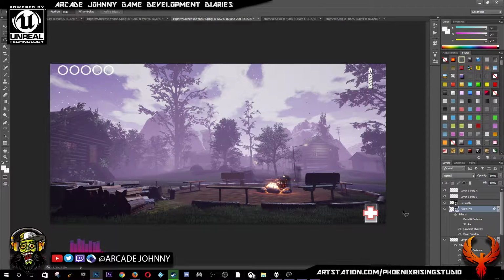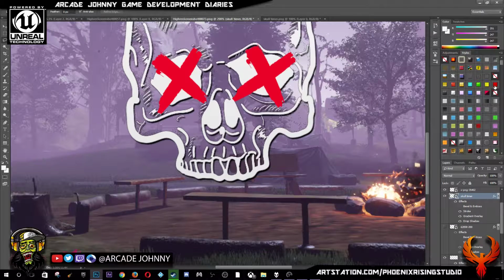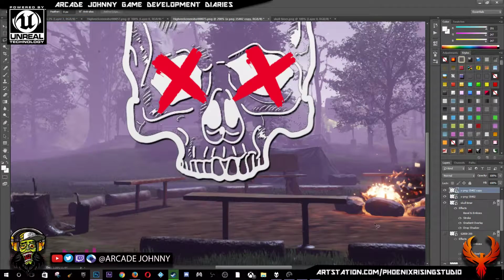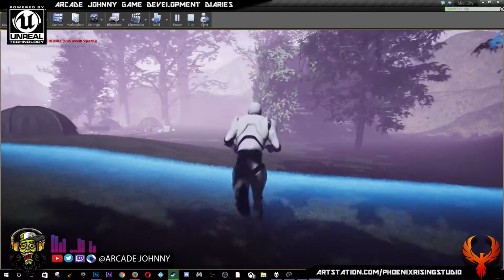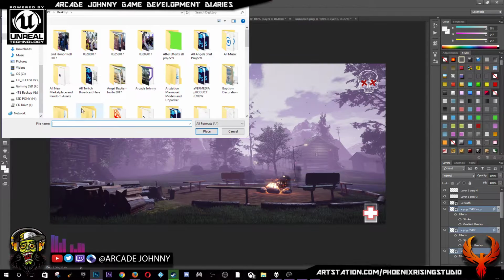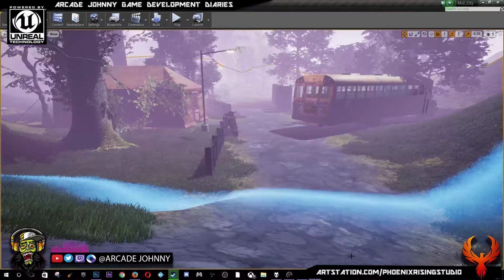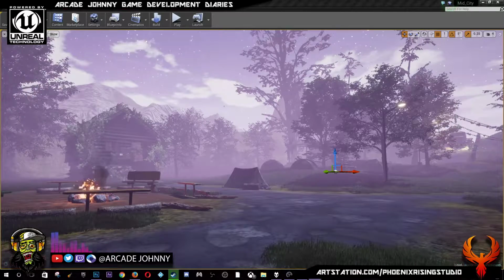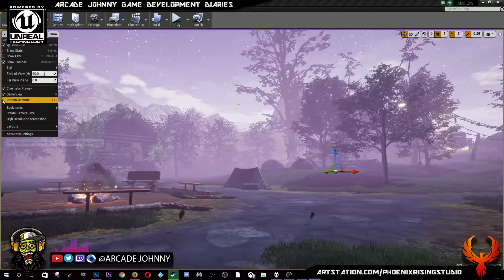Untitled broadcast. Multistreaming with Restream.io